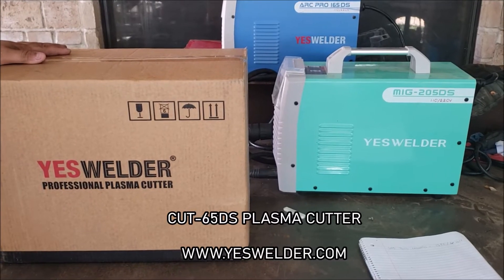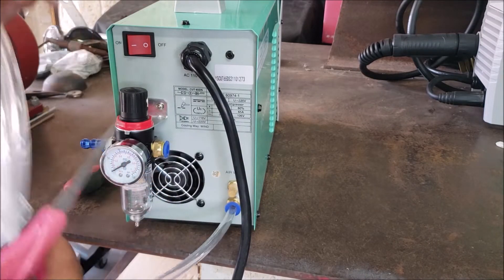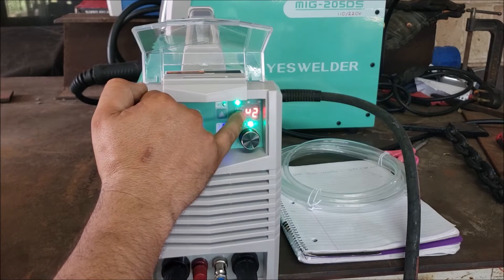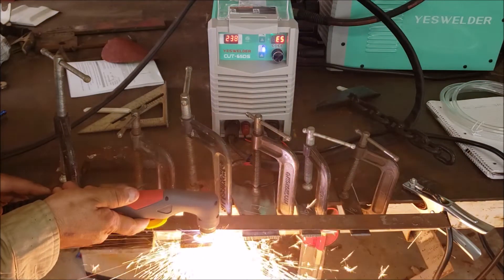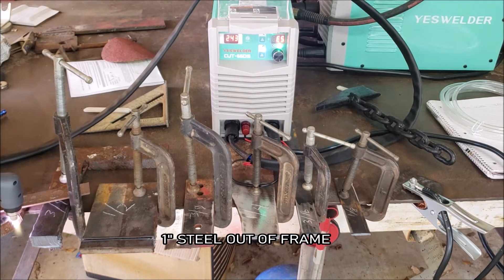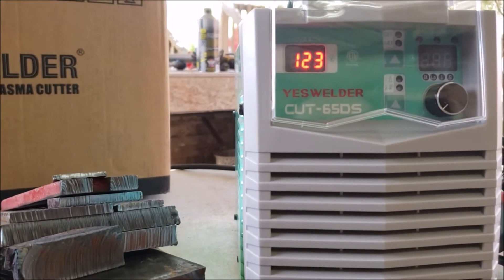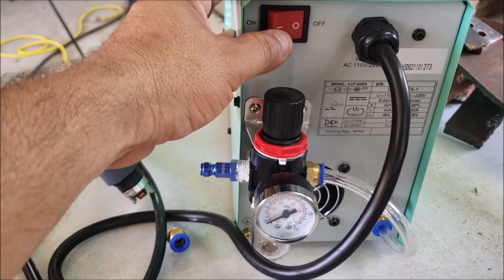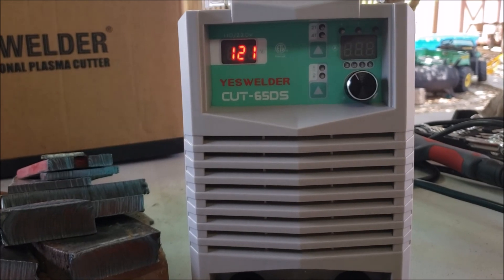YESWELDER CUT 65DS REVIEW AND SETUP : CUT 1 INCH STEEL WITH THIS PILOT ARC PLASMA CUTTER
The YESWELDER Cut-65DS is finally here and I was able to test it out to see what it could handle. I did a quick unboxing, setup and review on the unit. The Setup of the YESWELDER CUT-65DS was easy and quick.

or
CUTWELDNGRIND
00:00 Introduction
00:36 What's Included
01:11 Setup
03:27 Cutting scrap steel
07:57 Review